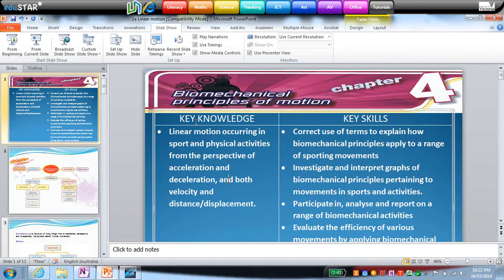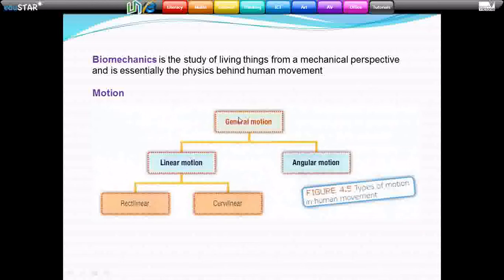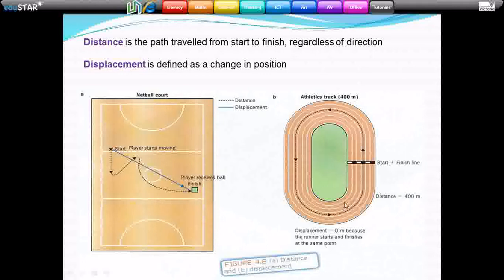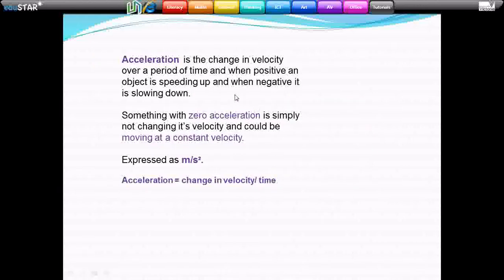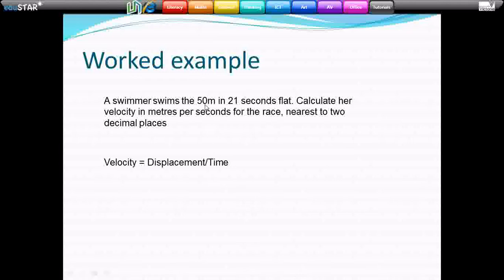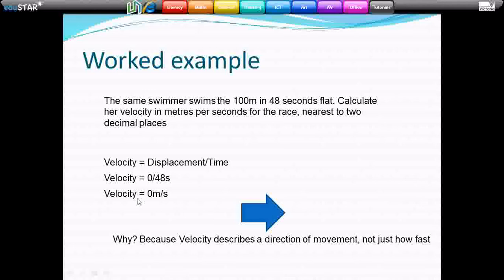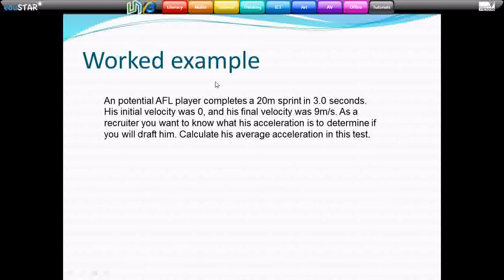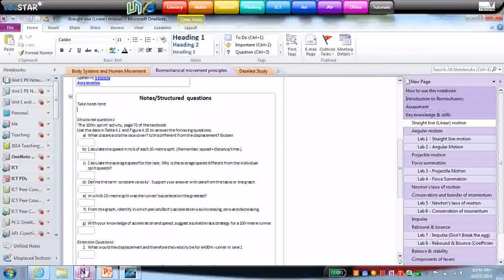Linear Motion Flipped Video